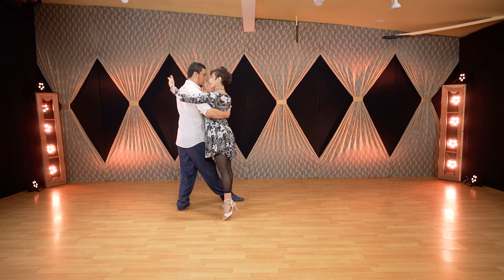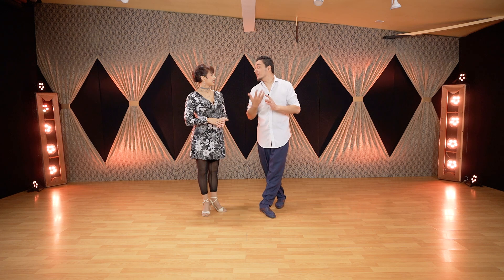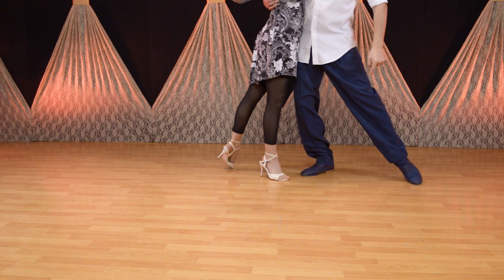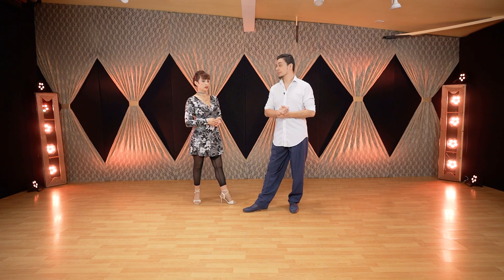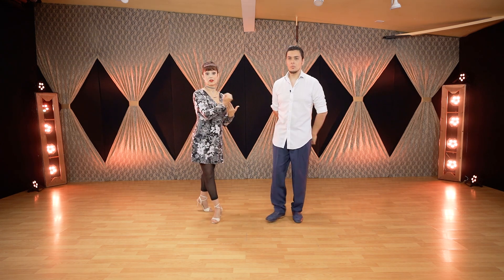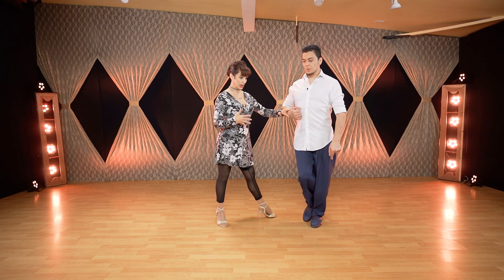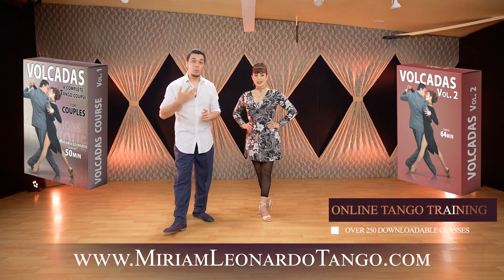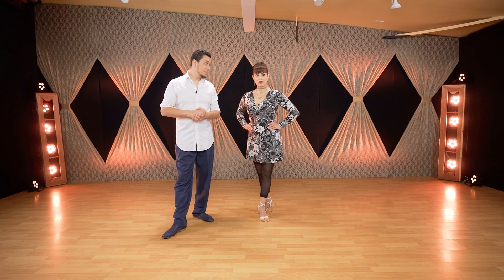TANGO VOLCADA FROM A FRONT OCHO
In this first episode, we will show you the "VOLCADA" step, taking it from a "FRONT OCHO".
A beautiful Argentine Tango step.
We'll be working on essential tips to make this figure work.
  Tango technique for Ladies, Followers, Men & Leaders!

ABC's "Dancing with the Stars" Tango Choreographers 2011/12/13/ 16/ 17/22